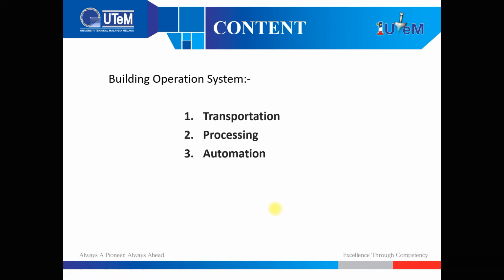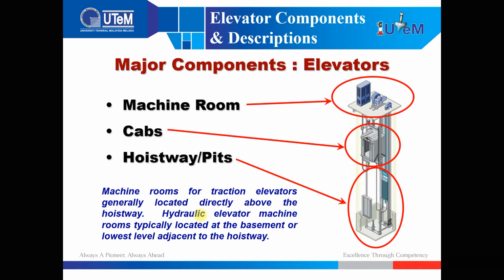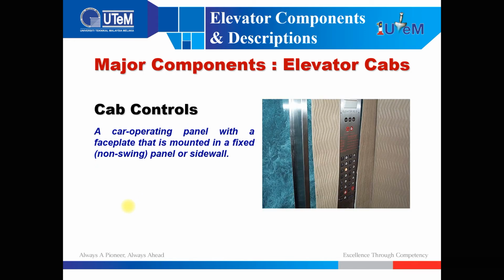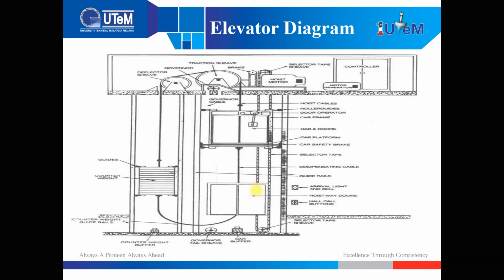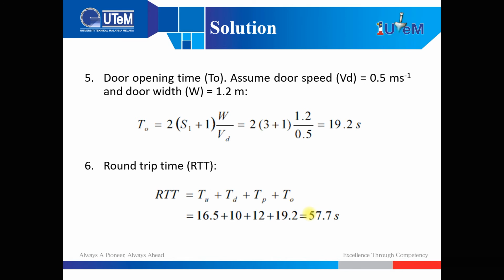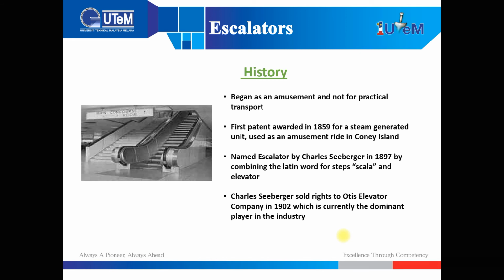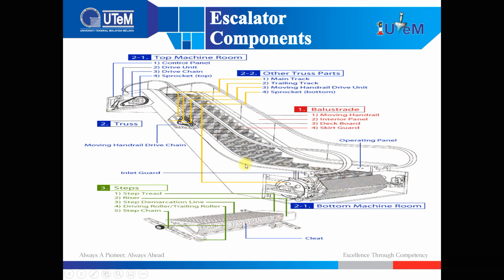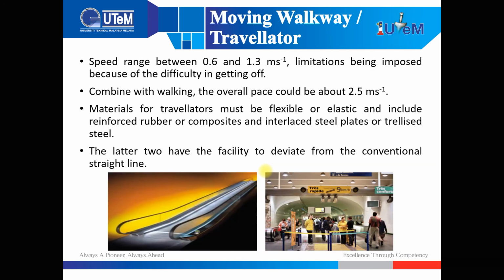Chapter 7 Building Operation System part 1